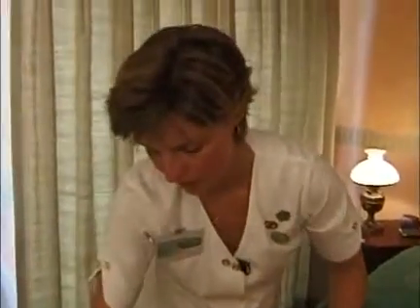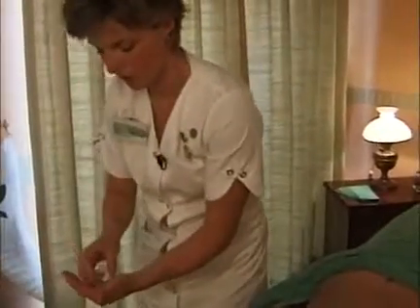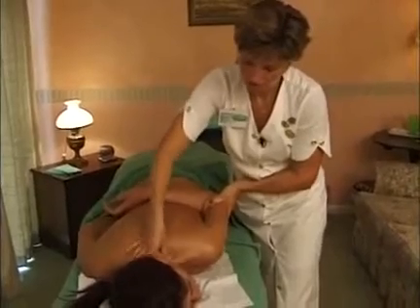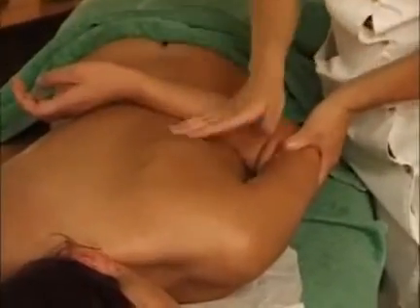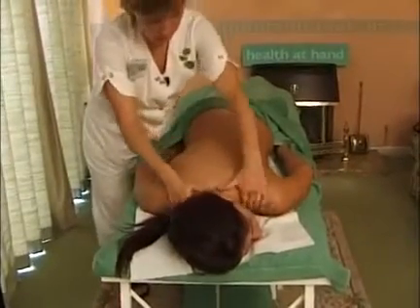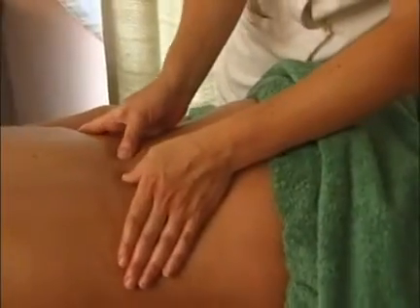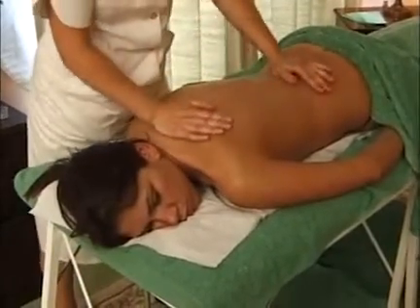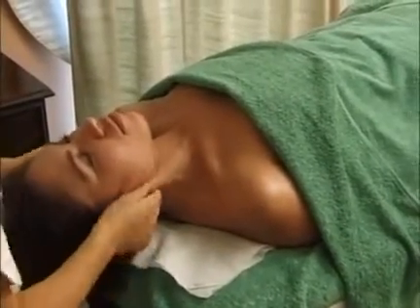Massage Training 4